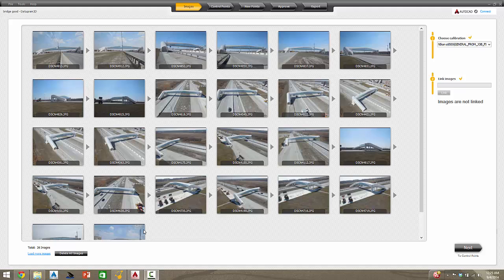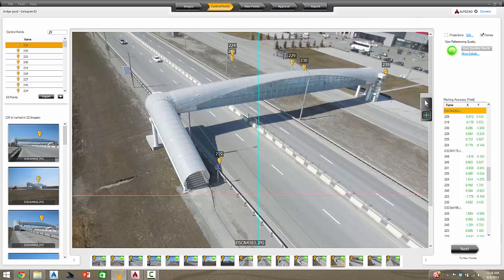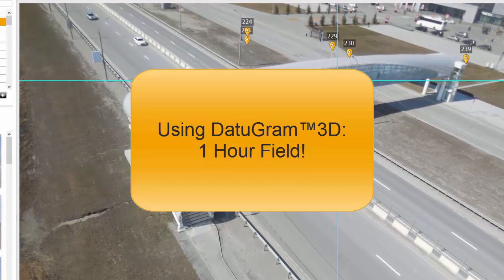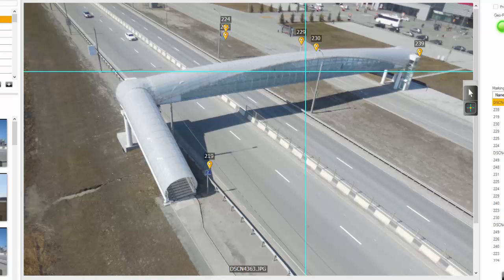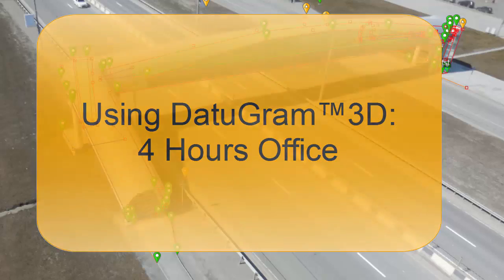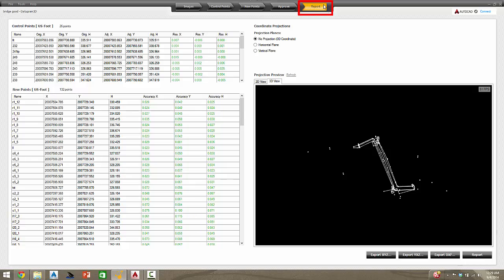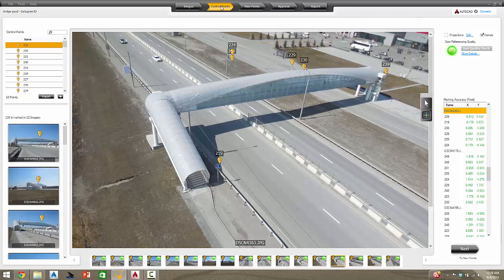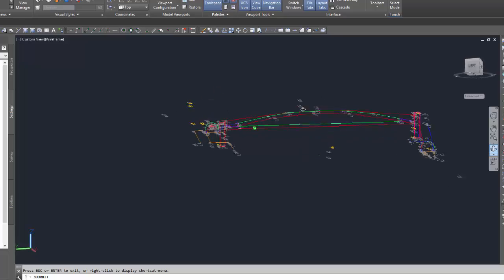DatuGram™3D in Action Surveying Pedestrian Bridge Across a Highway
DatuGram™3D Field-to-Plan in Action: Pedestrian Bridge across a Highway

The survey:

The task was to survey a pedestrian bridge across a highway, at a measurement accuracy better than 2 cm. The bridge is located in Novosibirsk, Russia. The survey was done in April 2014.

Effort Comparison:

●Conventional method effort estimation: 28 hours (3 ½ days)
●Actual work effortDatuGram™3D: 5 hours

Time Saved: 23 hours!